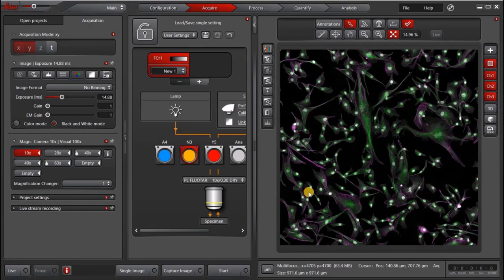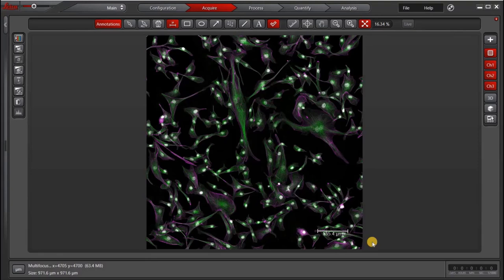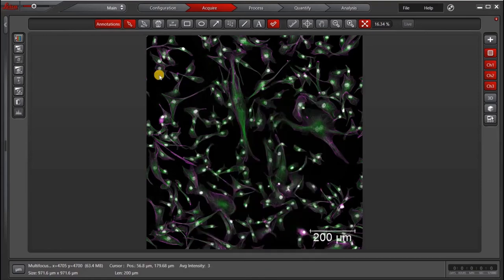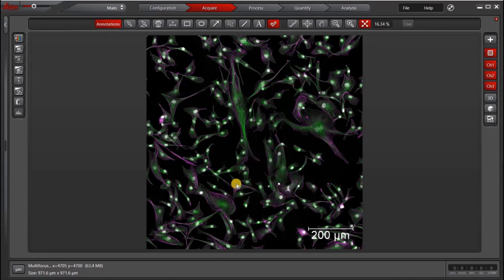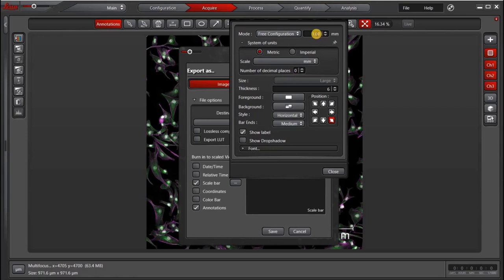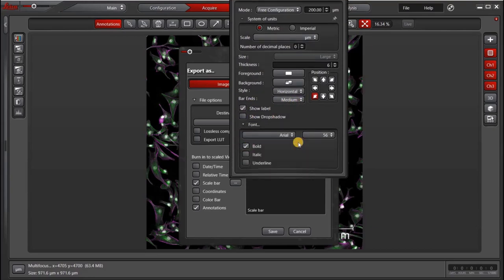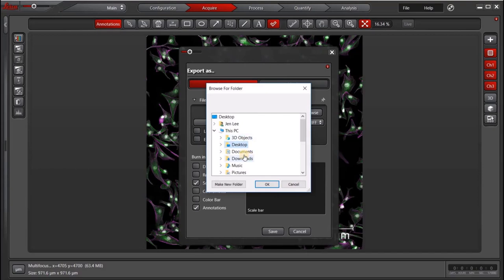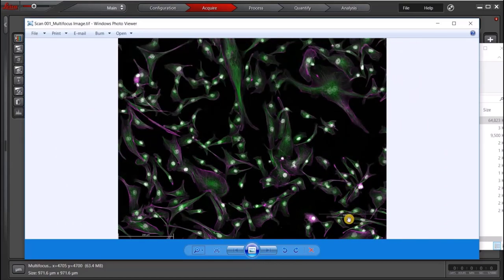Leica LAS X: Creating & Exporting Scale Bars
This video will show you the two ways to draw and export scale bars in LAS X 3.6 (Widefield).